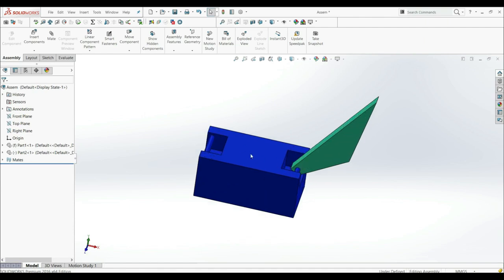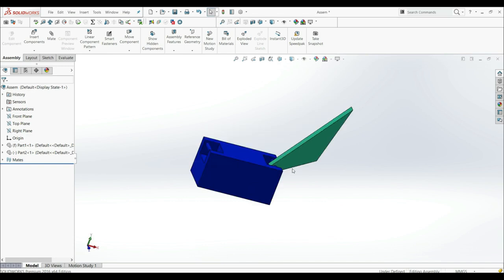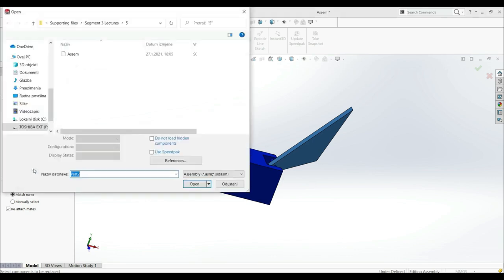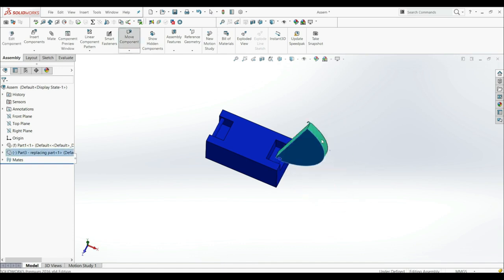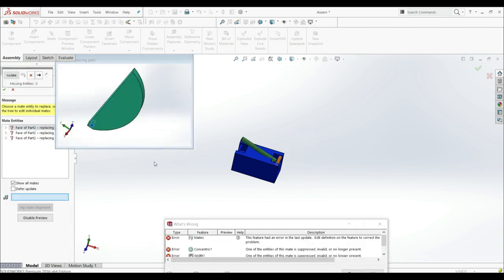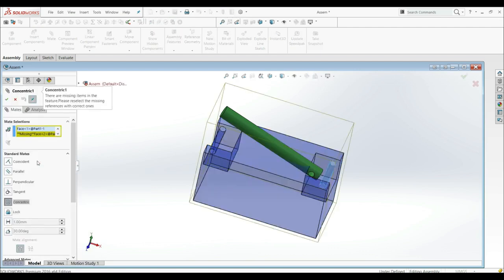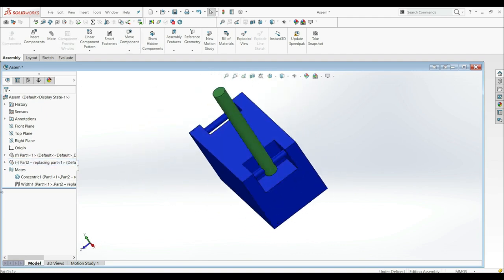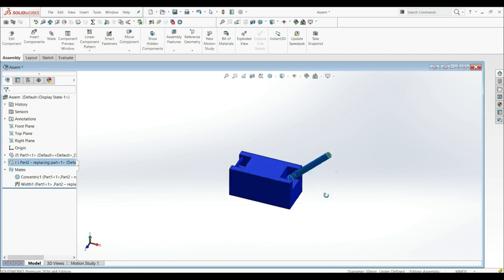Solidworks - Replacing Part In Assembly